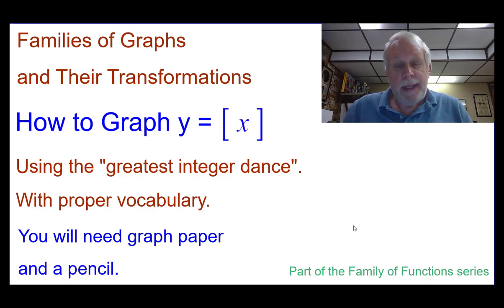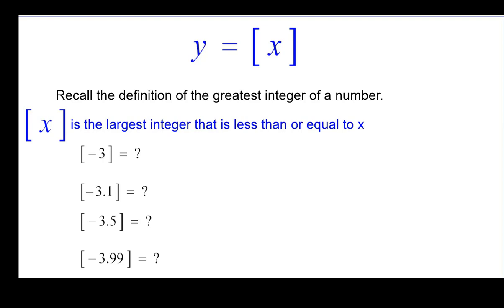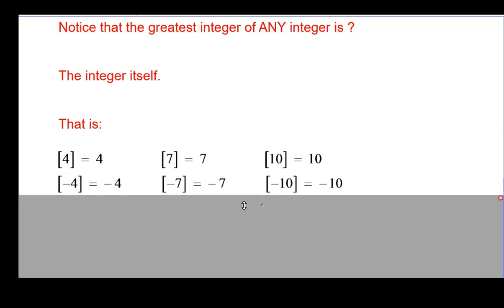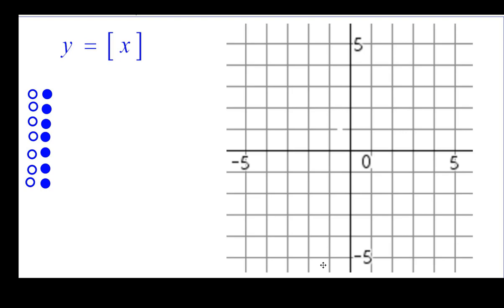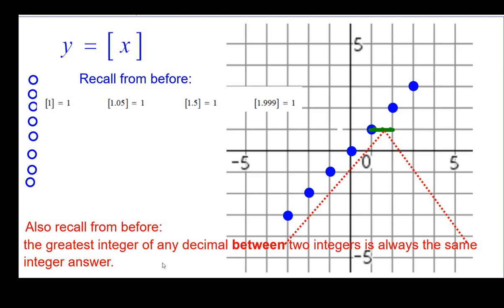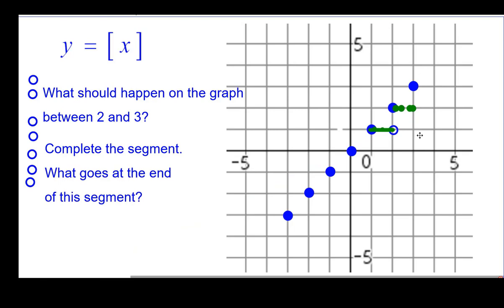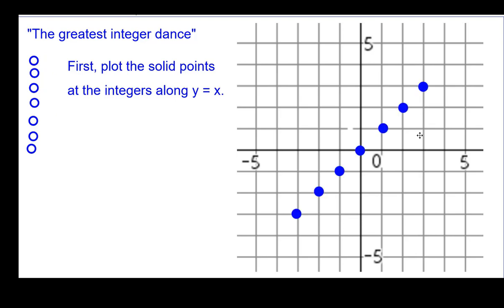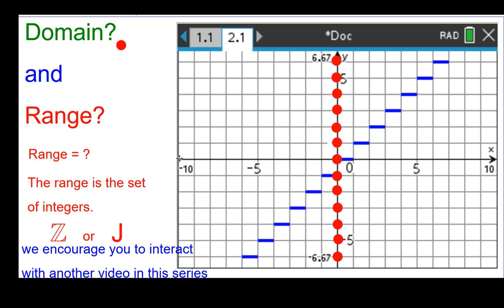How to graph y=the greatest integer of x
This is video 1 of 11 that shows students how to graph the greatest integer parent function using "the dance" and using a table, connecting the appearance of the graph with the equation and table, and domain and range of the curve.